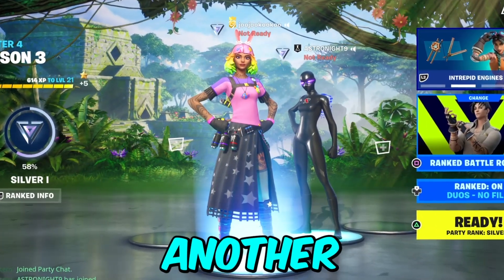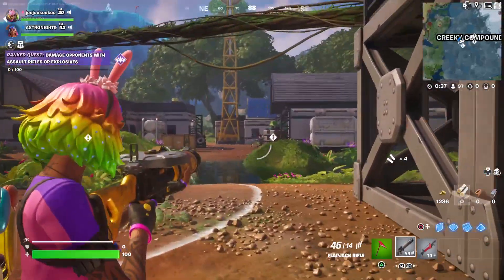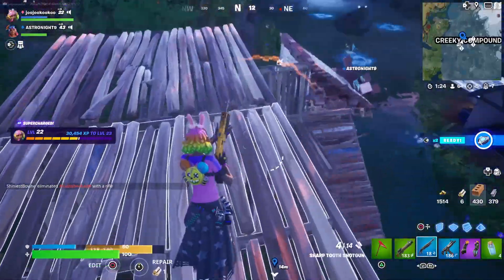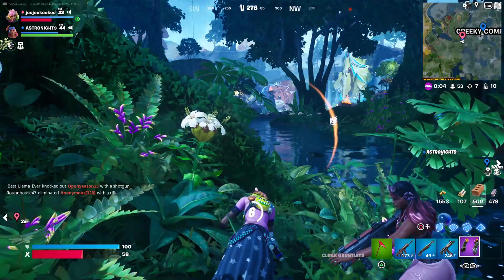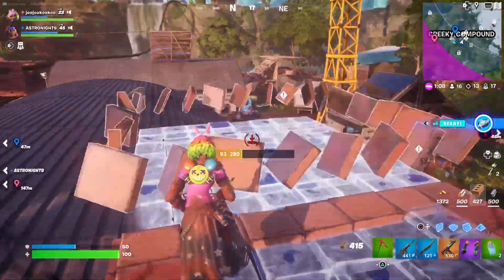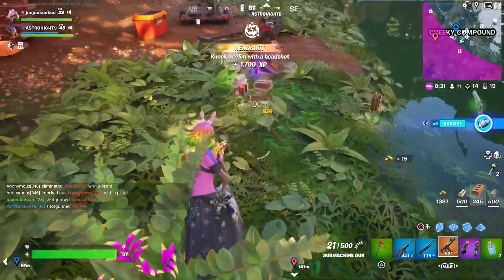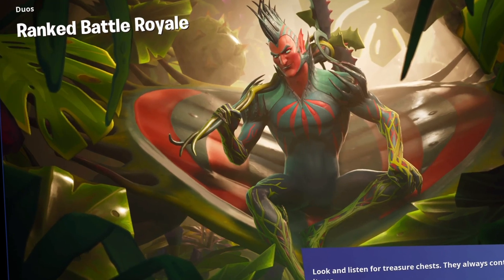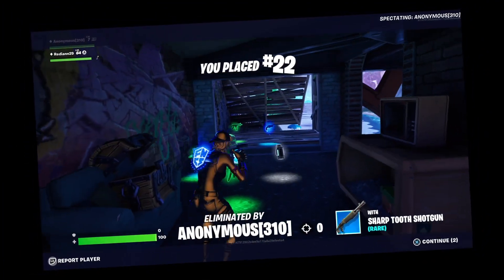The Fortnite PUMP is BACK?!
Sorry for being so long since I posted, but just like the Pump shotgun, I'm back too!

Shoutout to my homie, if you want to check him out his channel is named: ASTRONIGHT9

Thanks to my Grandpa for being my #1 motivator to chase my dreams, love you Grandpa!